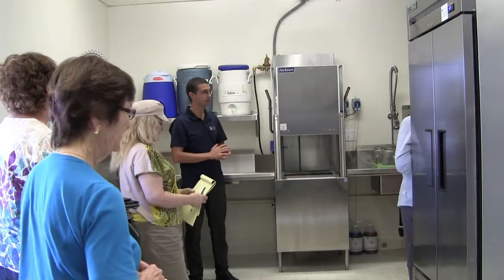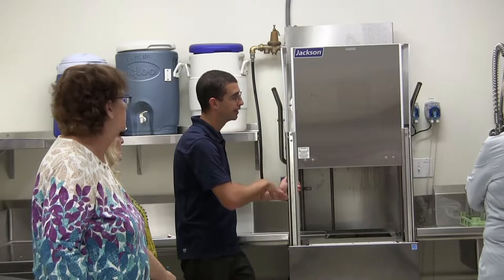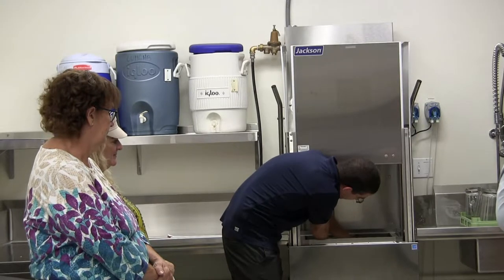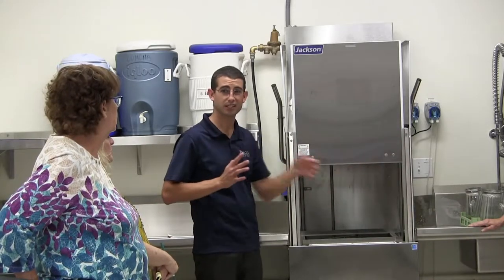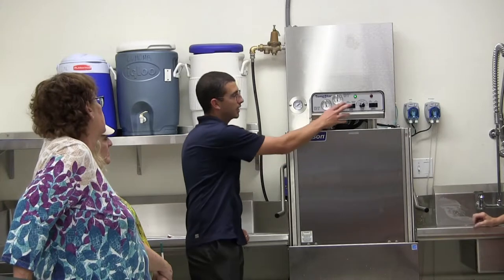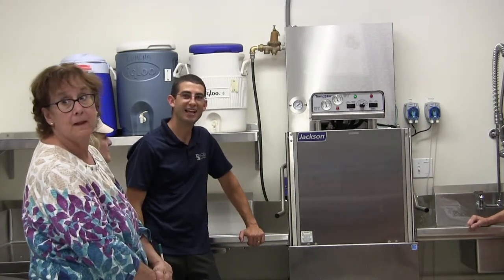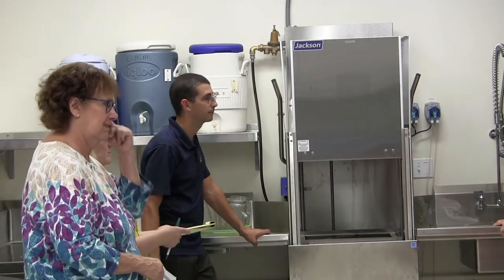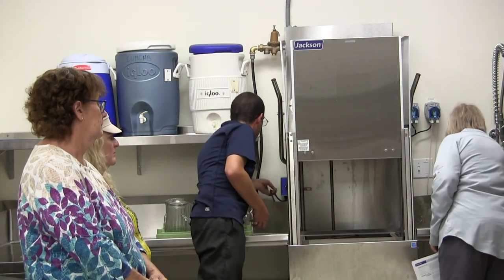CUMC Dishwasher Training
Jackson Dishwasher Training at CUMCHB